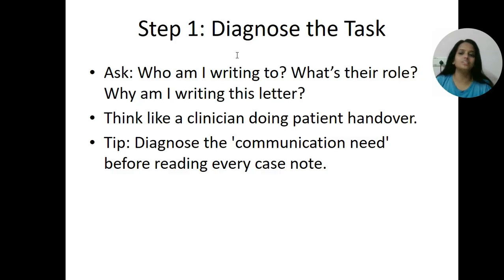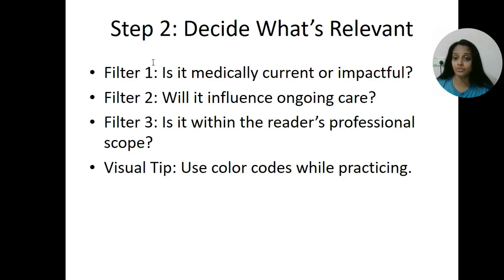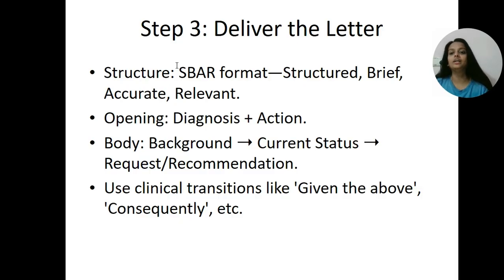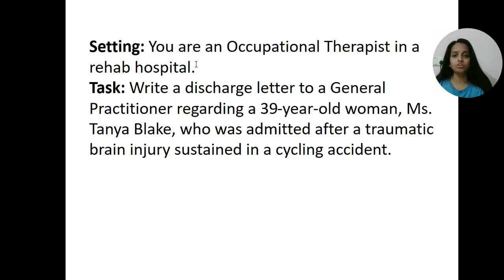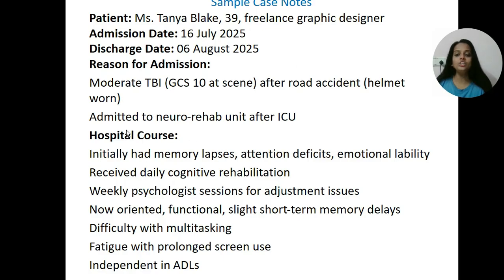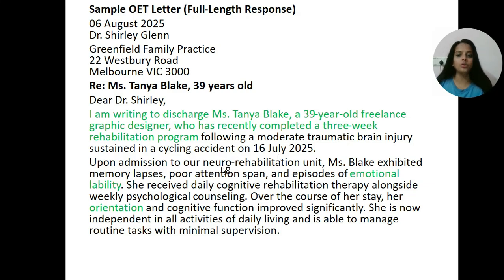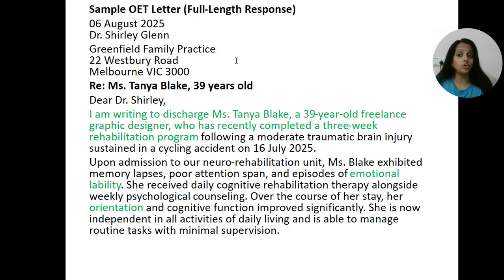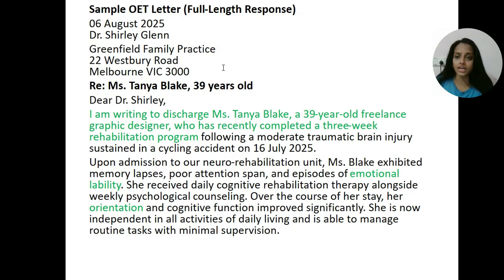OET Writing Blueprint: Strategy to score high